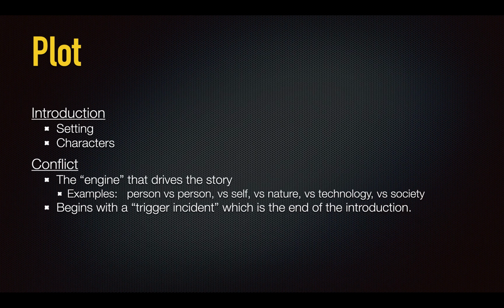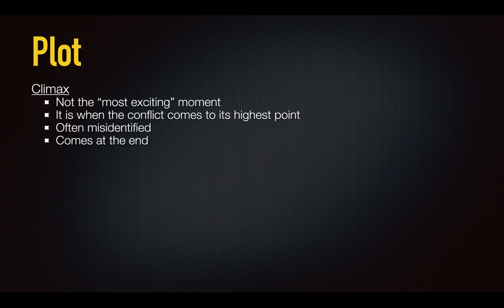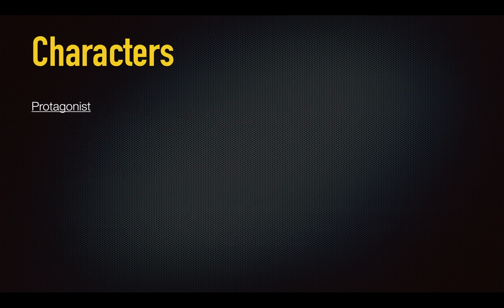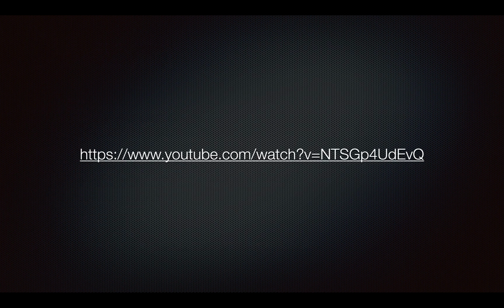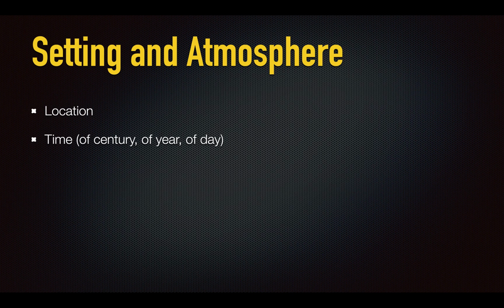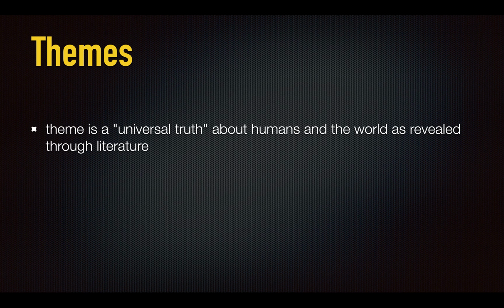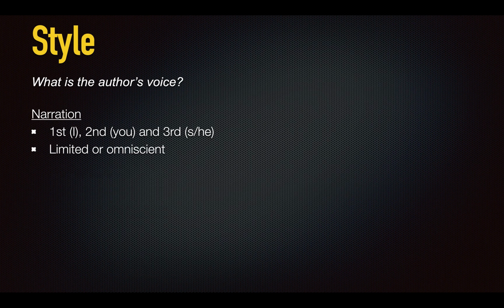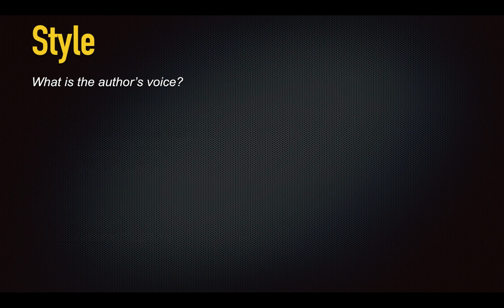Formalist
Formalist criticism slideshow